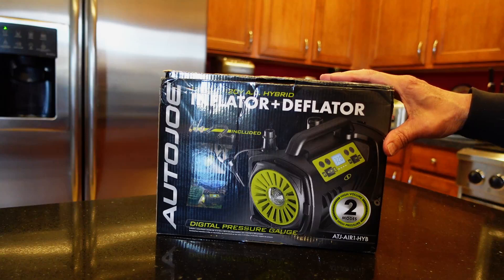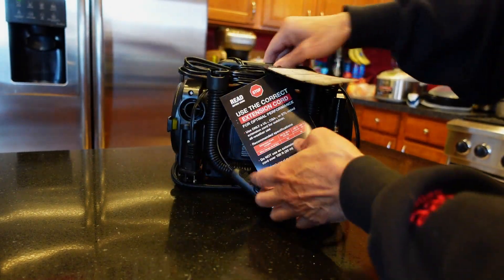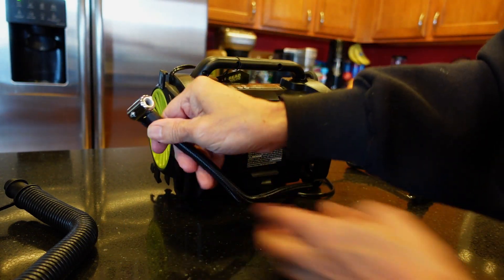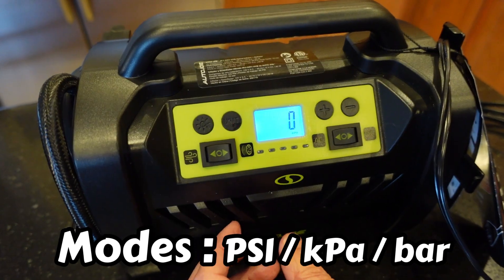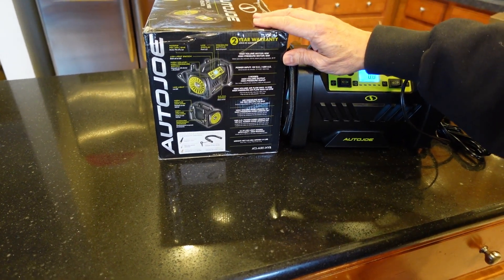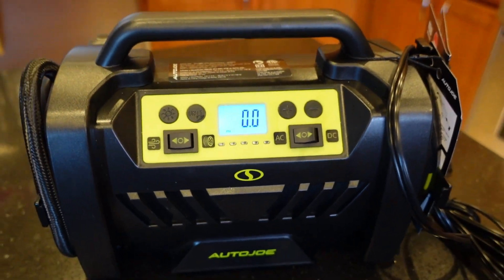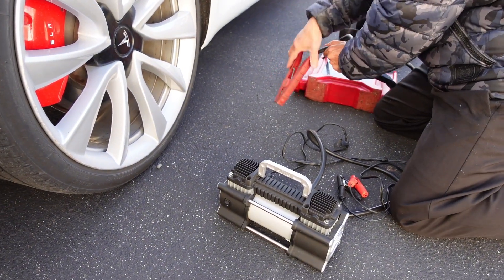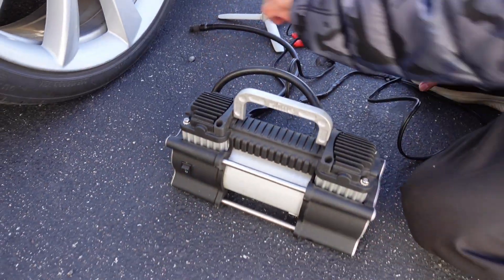SunJoe AutoJoe Tire Inflator Compressor ATJ-Air1-HYB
AutoJoe 12v dc/ 120v ac inflator + deflator for tires and inflatables.  This unit had enough power and output to inflate my truck tires to 46psi; did all 4 tires.  Did not overheat or bog down.  I like that it could be plugged in multiple way: ac wall outlet, dc power pack, dc car cigarette lighter.  The built in gauge is accurate and it autostops at the preset psi perfectly.  This will be a keeper.